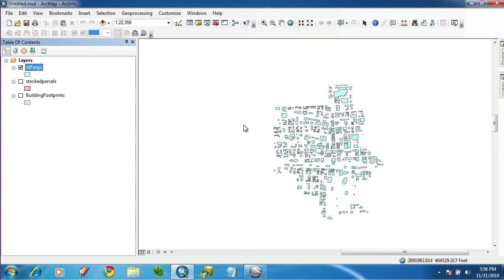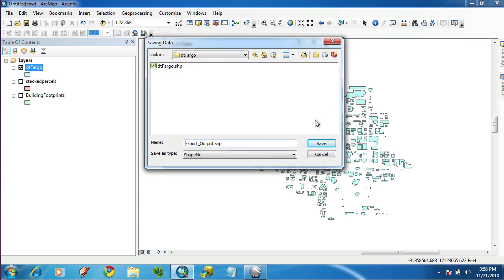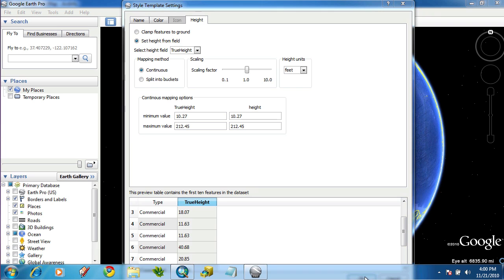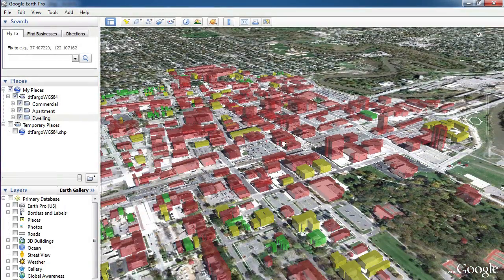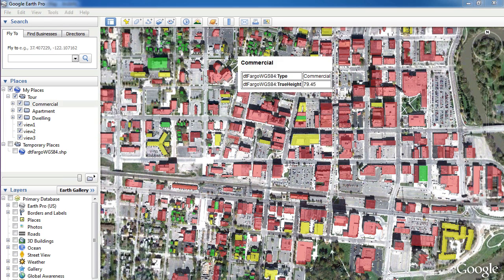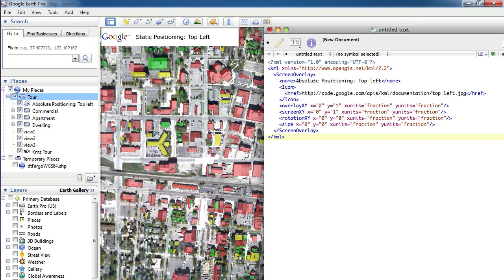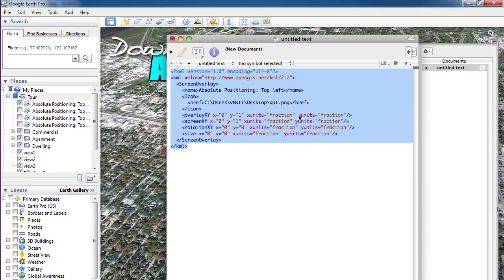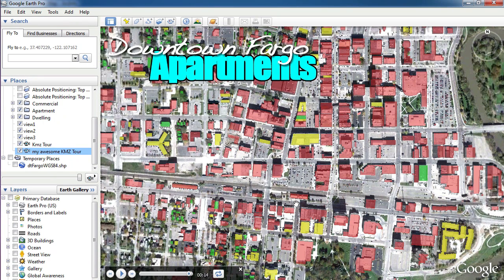la 590 assignment 5&6 vid 2/2